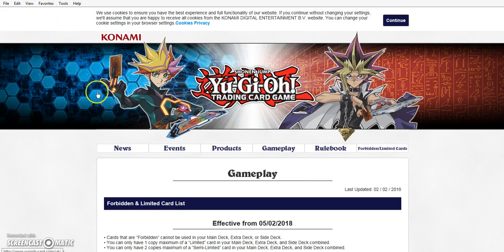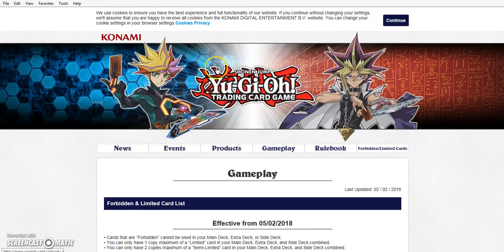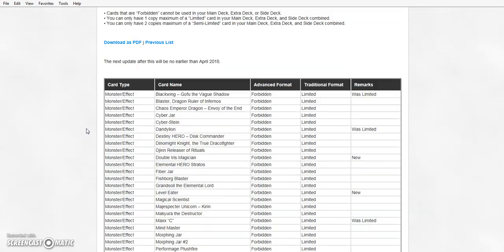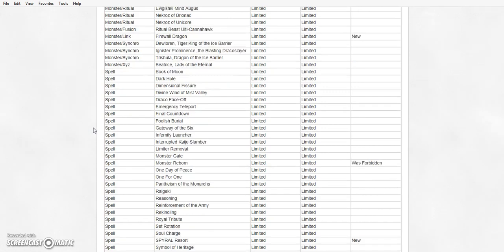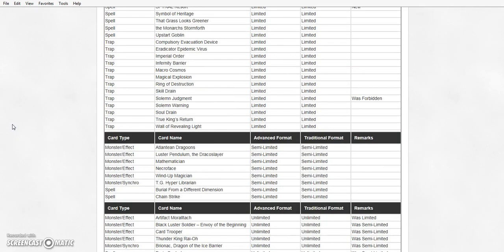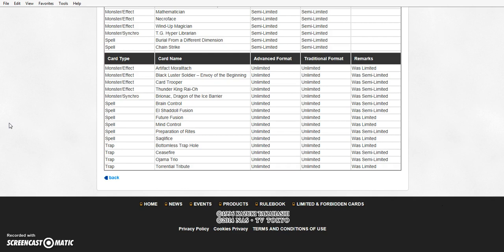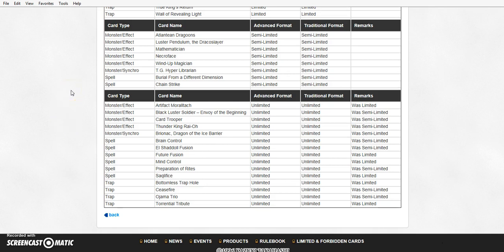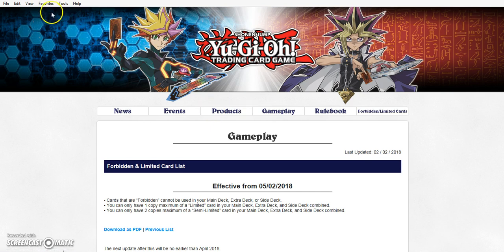JANUARY 2018 TCG BAN LIST REVEALED MONSTER REBORN IS BACK SOLEMN JUDGEMENT IS BACK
THE BAN LIST IS FINALLY OUT AND OH MY LORD IS IT JUICY!!!